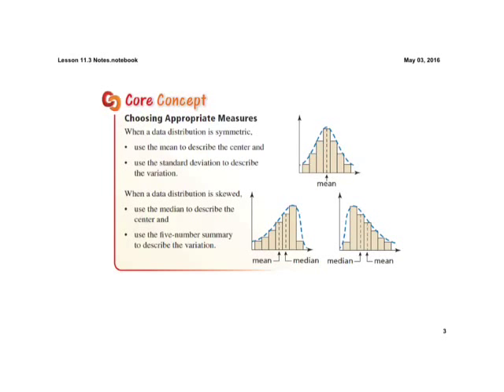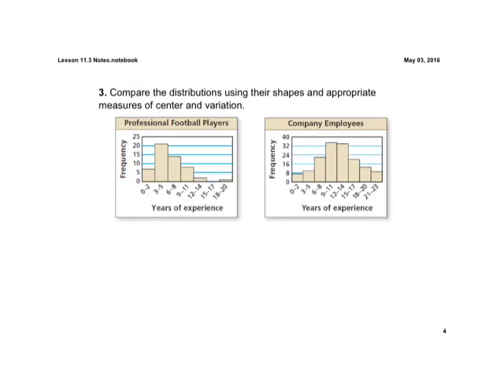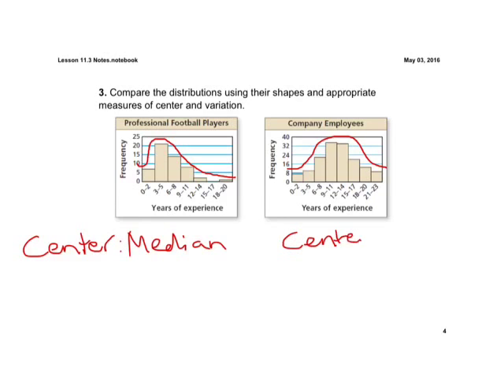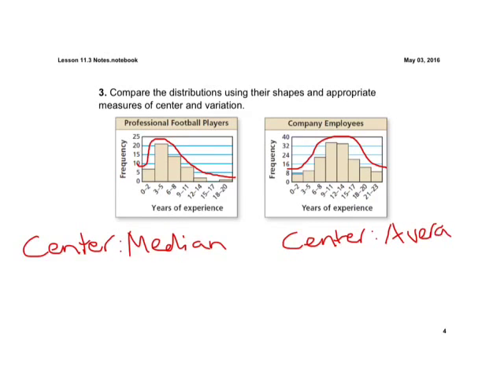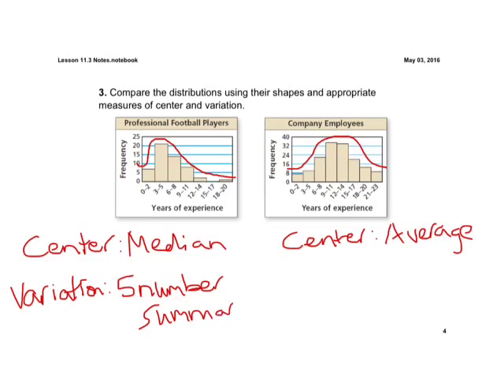Lesson 11.3 Choosing appropriate measures